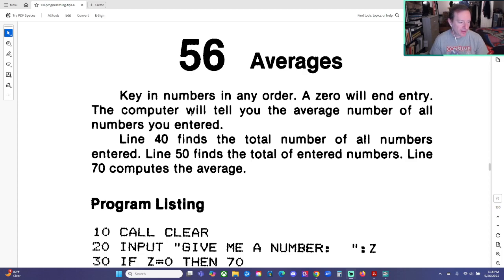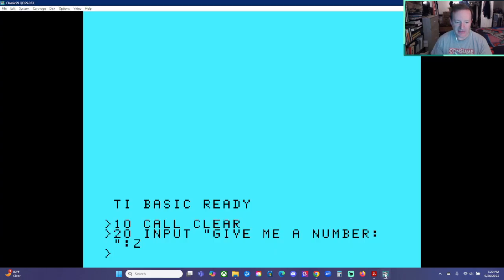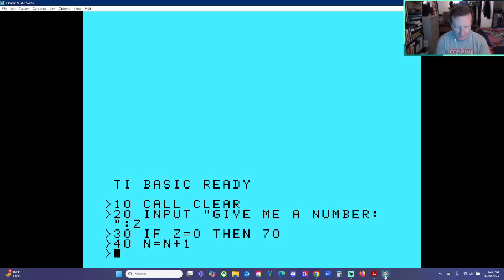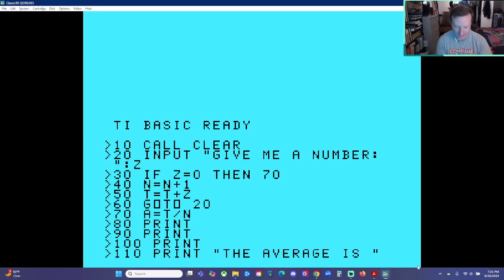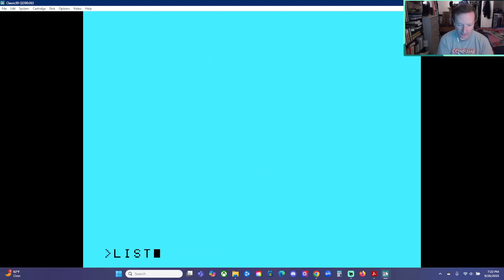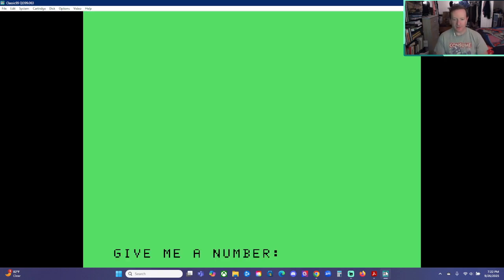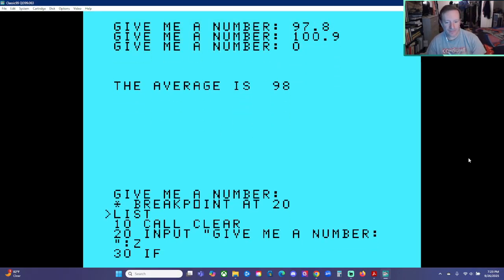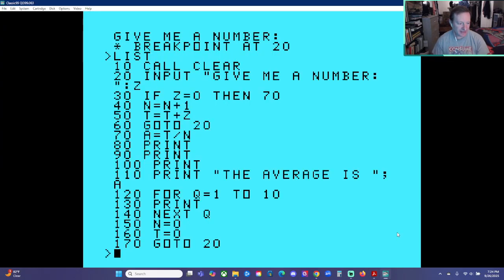#56: Averages (101 Programming Tips & Tricks for the Texas Instruments TI-99/4A Home Computer)